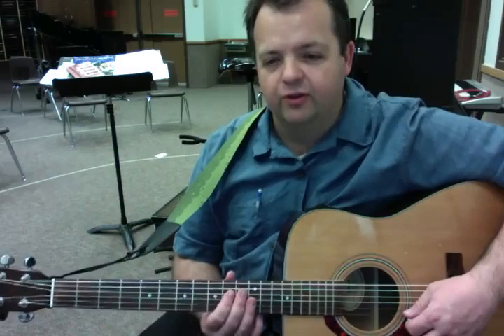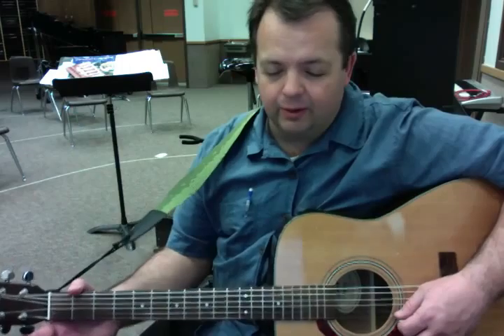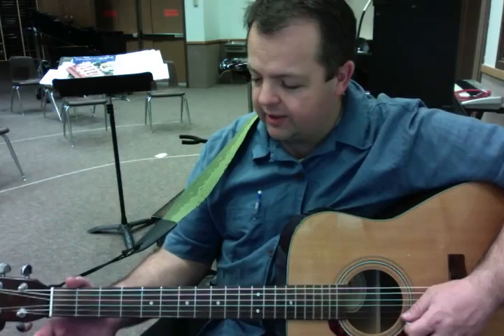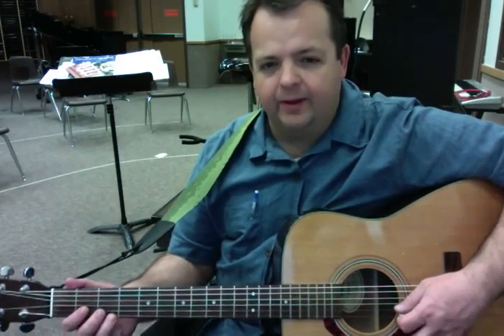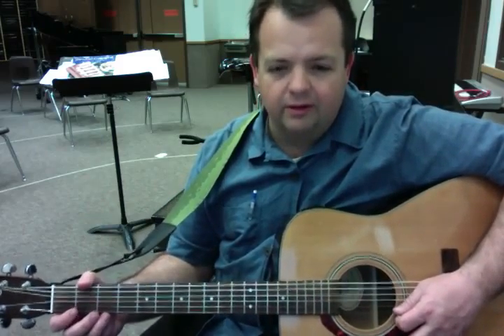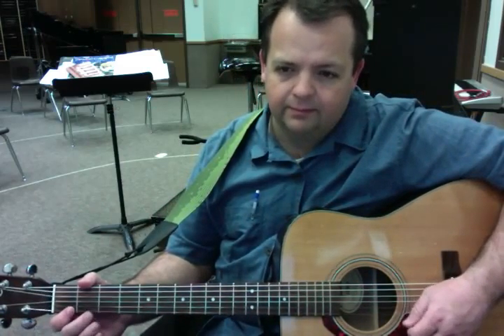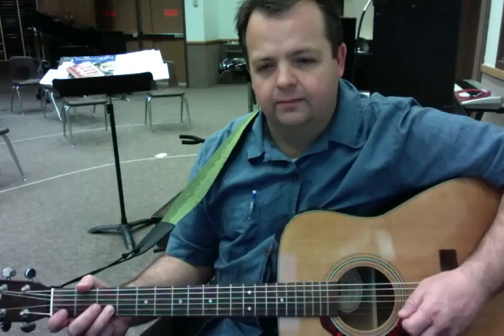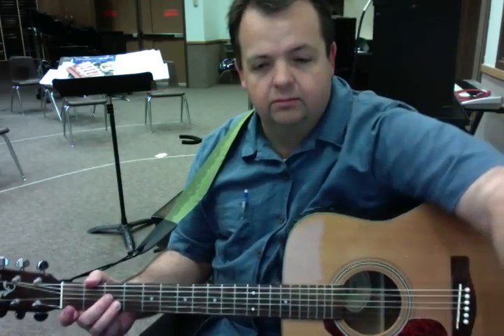ode joy first line